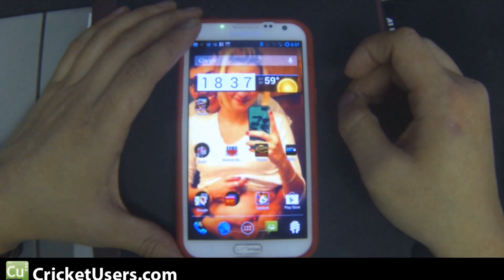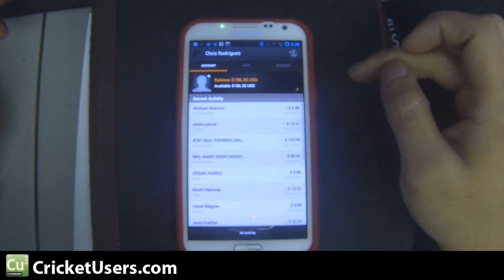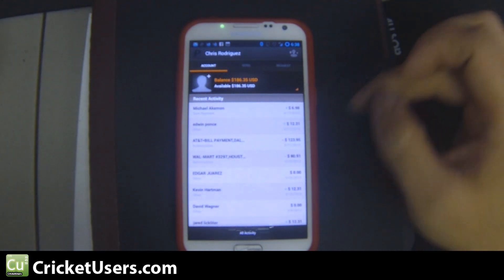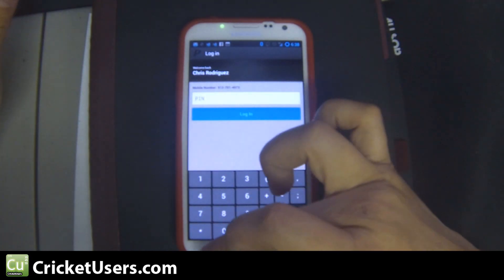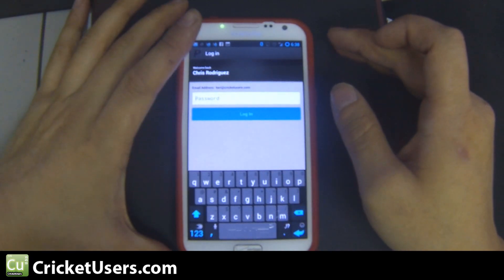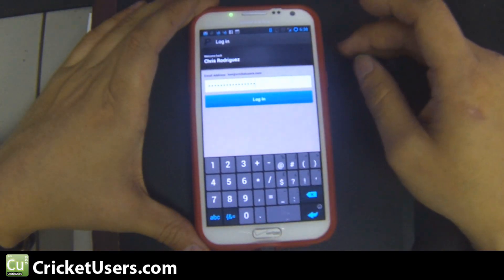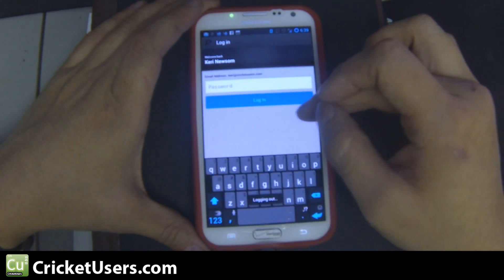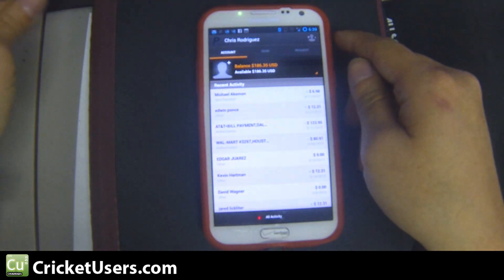CricketUsers.com - How to switch between two different accounts using the Android Paypal App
If you guys have two Paypal accounts for whatever reason, here is an easy way to switch between them.  This beats reentering your phone number or e-mail for each one.